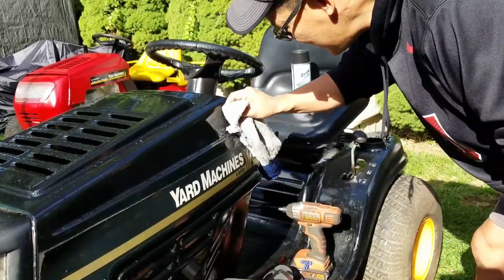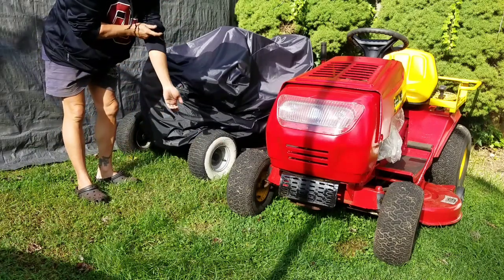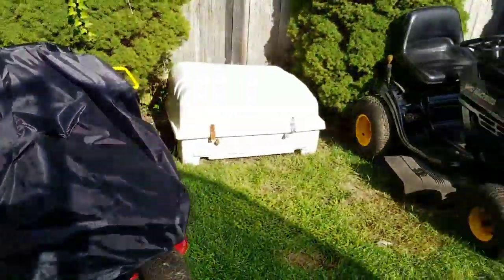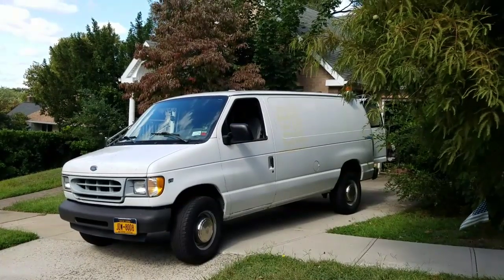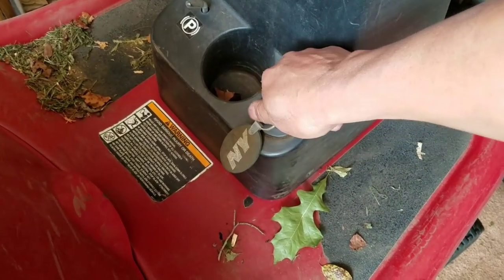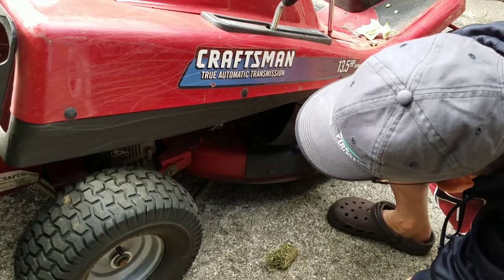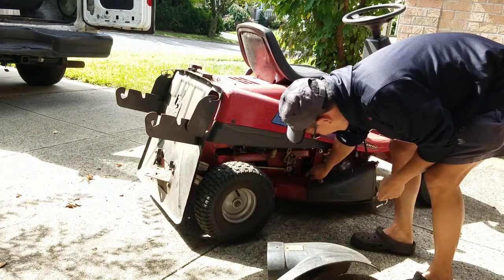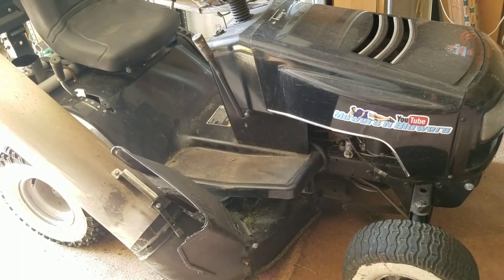CRAFTSMAN 13.5 MID REAR ENGINE RIDING MOWER HOW TO OPERATE INSTALL BAGGER CUSTOM MURRAY LAWN TRACTOR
I decided to give my cousin my Mothers riding mower I have at her house in Queens NYC.  I upgraded her with my Daily Driver Murray Black Beauty because I have a John Deere Sabre now that I can use bagging up the leaves destined to fall starting next month.

I show how to operate the riding mower and use the Black Beauty to mow my Mothers yard for the first time.

PROPARTSDIRECT.NET
TITE-REACH.COM
GUNK
TITESEAL
LIQUID WRENCH
STA-BIL